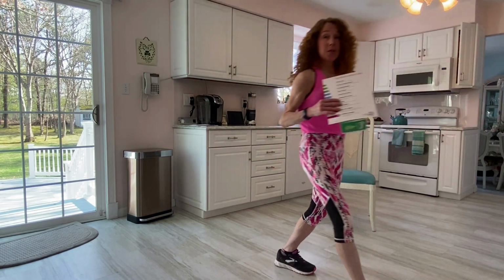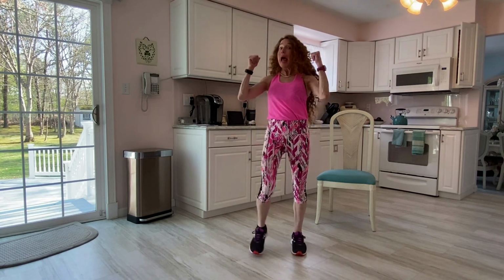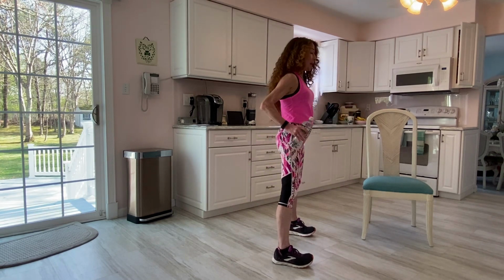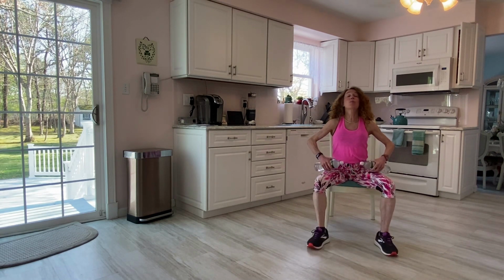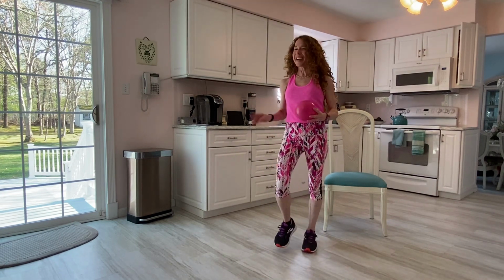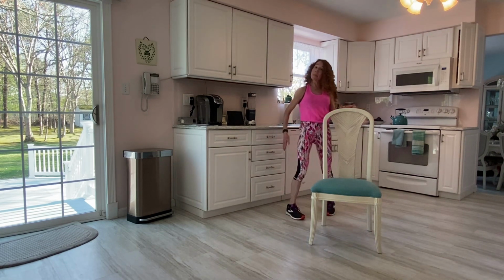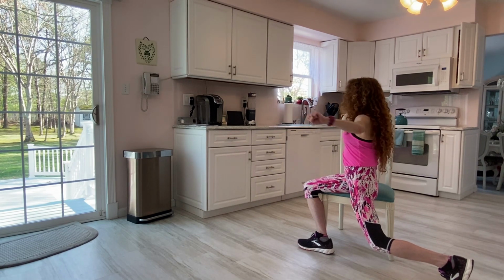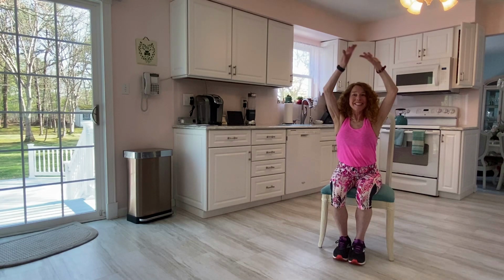Unique Fitness Online Workouts- Silver Sneakers 2 with Marie Tinti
(No rights to the Music) Welcome to Unique Fitness Online- where you can stay fit with your favorite Personal Trainers, Instructors and Coaches from the Best Gyms on Long Island.   Be sure to hit the 'SUBSCRIBE' button below so you can be alerted when new videos and workouts are posted, and feel free to hit that LIKE button and comment so we can be sure to follow through on your workout and fitness tip requests.  From Cardio and Strength Training to HIIT, BootCamp, Boxing and Yoga, we will do our best to provide you with great online content during the COVID-19 Coronavirus Quarantine.

TODAY'S WORKOUT: SILVER SNEAKERS ACTIVE OLDER ADULT SENIOR FITNESS WORKOUT featuring Marie Tinti

Follow the leader- like in a class

PLEASE READ:
Unique Fitness strongly recommends that you consult with your physician before beginning any exercise program. You should be in good physical condition and be able to participate in the exercise.
Unique Fitness is not a licensed medical care provider and represents that it has no expertise in diagnosing, examining, or treating medical conditions of any kind, or in determining the effect of any specific exercise on a medical condition.
You should understand that when participating in any workout or online exercise program, there is the possibility of physical injury. If you engage in this exercise or online workout program, you agree that you do so at your own risk, are voluntarily participating in these activities, assume all risk of injury to yourself, and agree to release and discharge Unique Fitness, its trainers, coaches, employees, sub contractors and all those associated with the creation of these videos from any and all claims or causes of action, known or unknown, arising out of any potential issue.